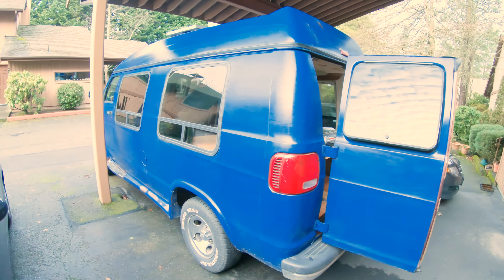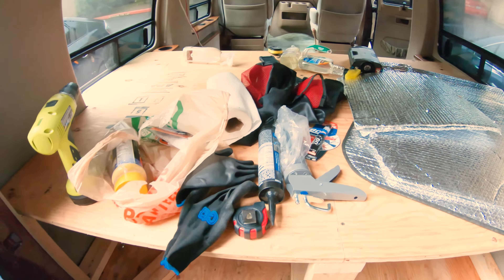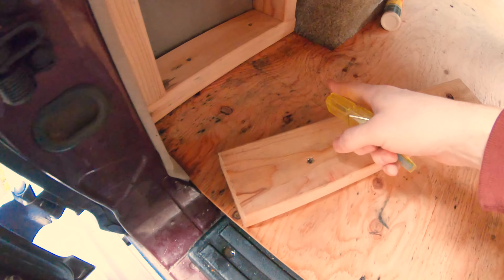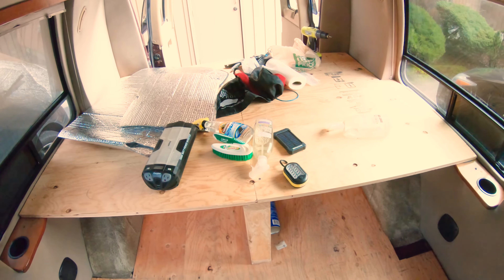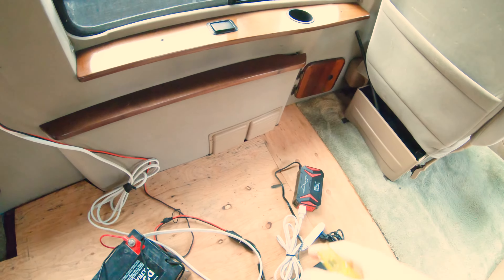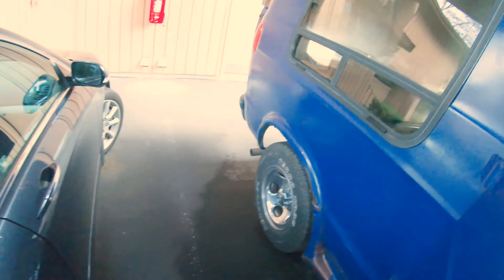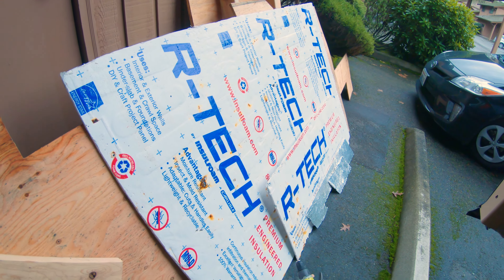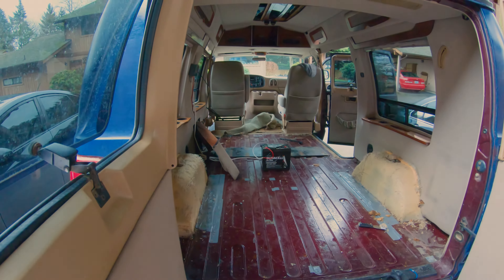Gutting the most foul smelling 1999 Dodge Ram Conversion Van on the planet.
I needed a way to get my scooter and my body down to Cali so I could shred on some scooter group rides, visit family, and maybe do some surfing. What a better way than a van? I bought the cheapest van I could find and .. well.. this is what happens when you buy the cheapest van you can find. This thing had 9 owners before me and I'm pretty sure they all lived in here at one point, smells like a few of them probably had pets. Joy.